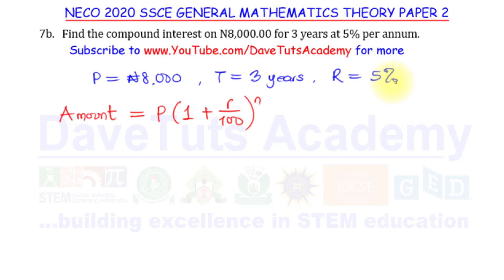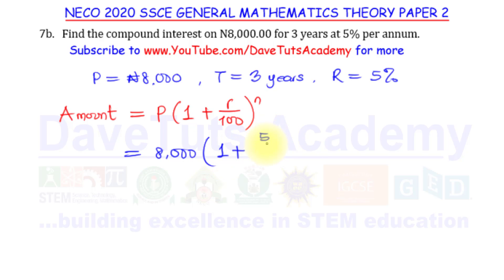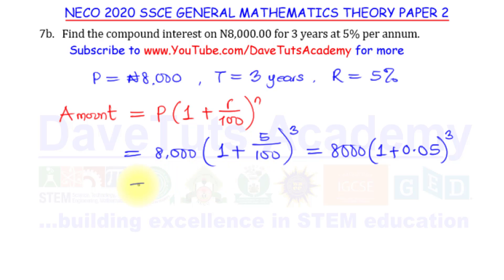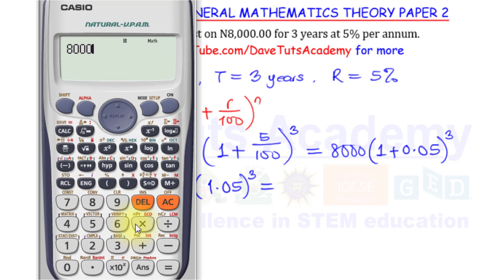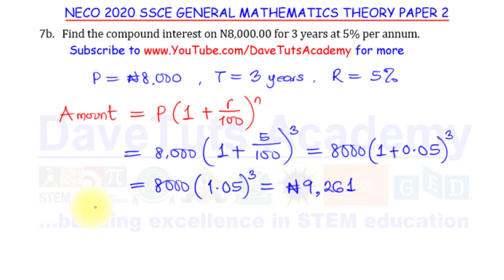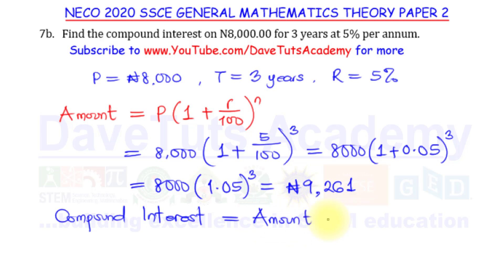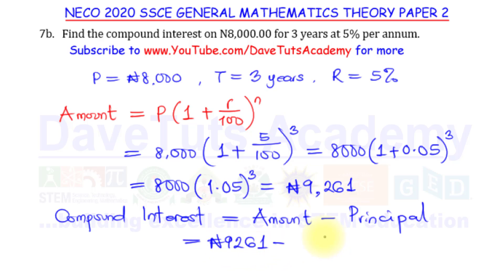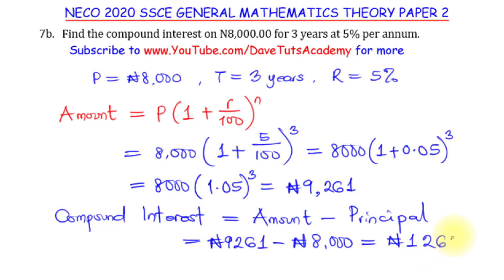How to Evaluate Compound Interest in Commercial Mathematics - 2020 NECO Past Question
This video highlights the solution to a NECO Mathematics Past Question on Compund Interest in Commercial Mathematics.
Watch the full detailed video on the Solution to the 2020 NECO Mathematics Theory Paper 2